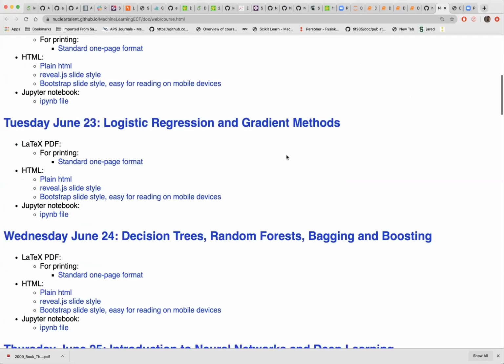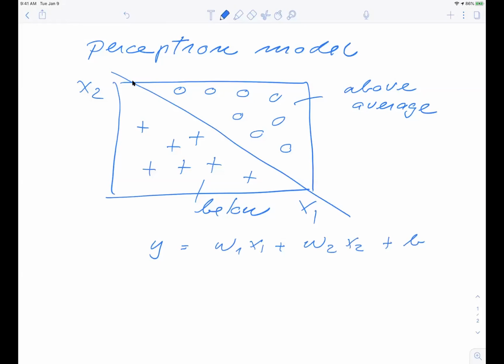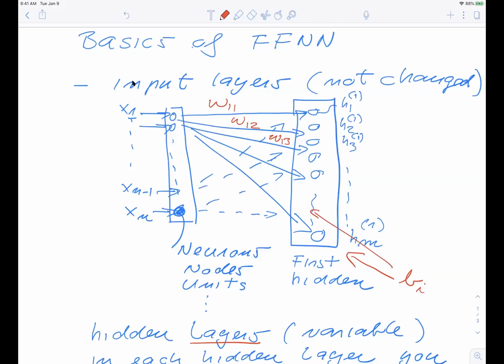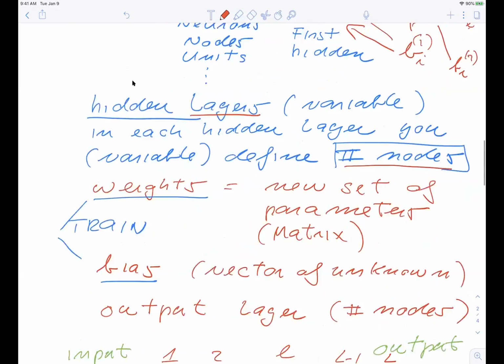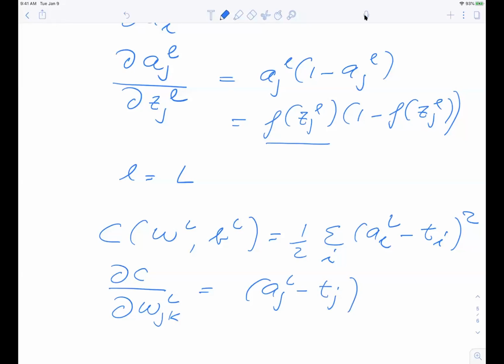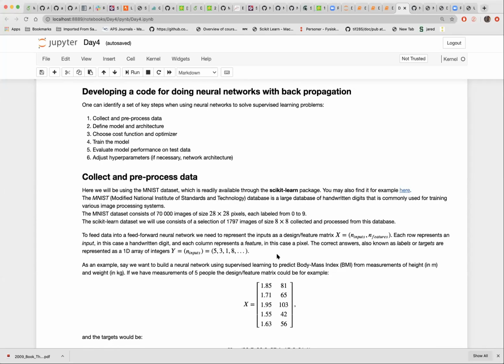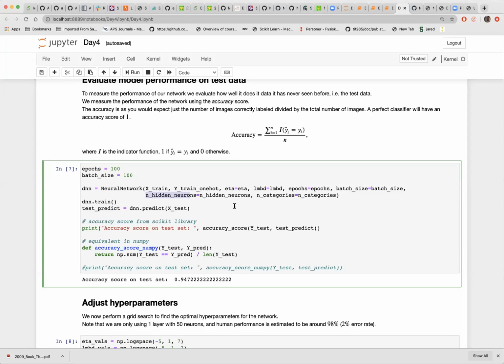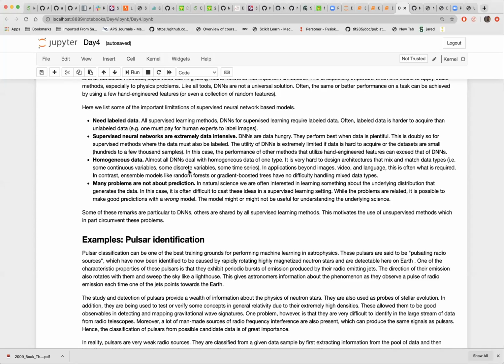Neural networks, from the simple perceptron to deep learning